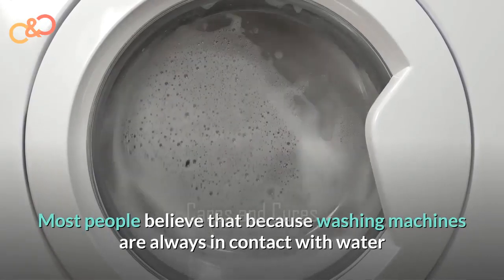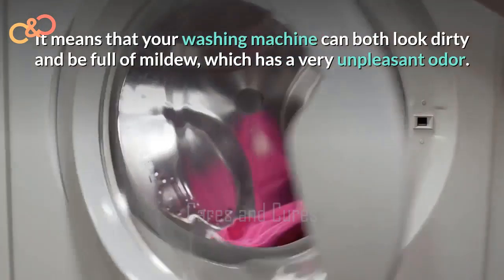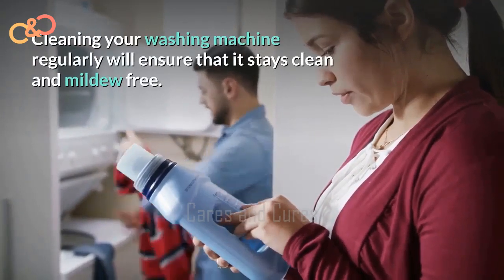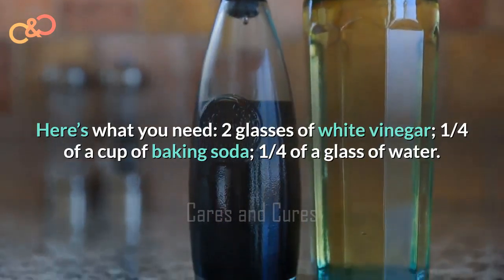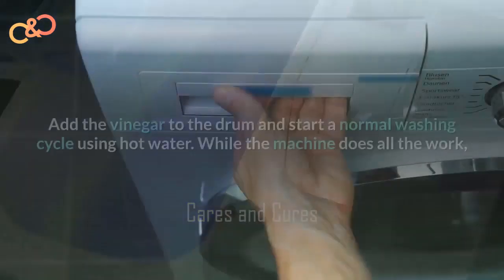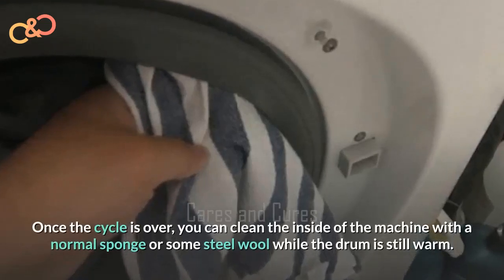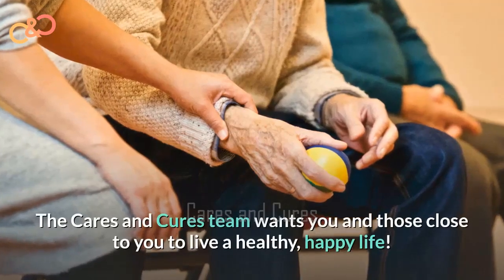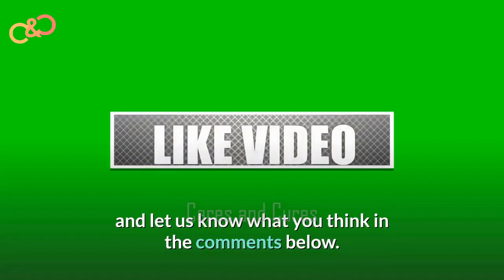How to Clean Washing Machine Naturally (Quick and Cheap) - How To Clean A Washer With Vinegar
How to Clean Washing Machine Naturally (Quick and Cheap) - How To Clean A Washer With Vinegar | How To Clean Washing Machine | Top Load Washing Machine Drum Cleaning | Washing Machine Cleaner

Think of all the detergent, fabric softener, and gunk that builds upon the inside of your washing machine. Not to mention the mold and grime that gets trapped under the rubber seal. While the washing machine's filter and drain hose don't require as much TLC, it's recommended to give the inside of your appliance a good clean at least once a month

We love to connect you through social media Platforms and Community Groups at Facebook.